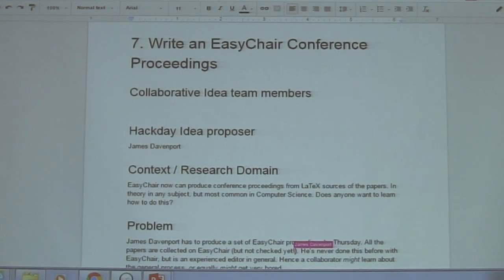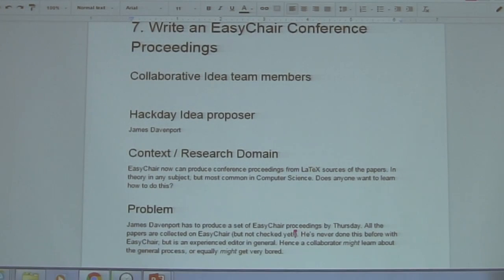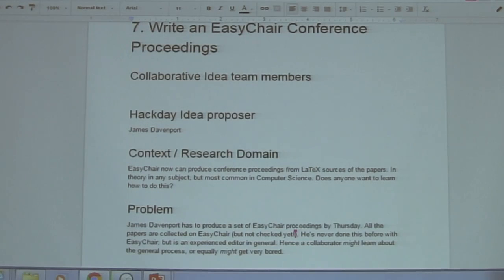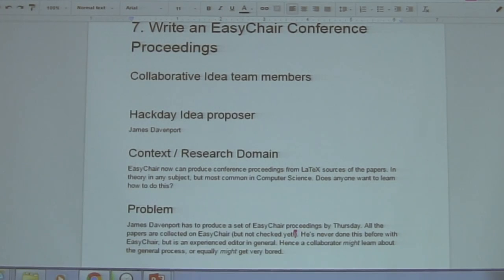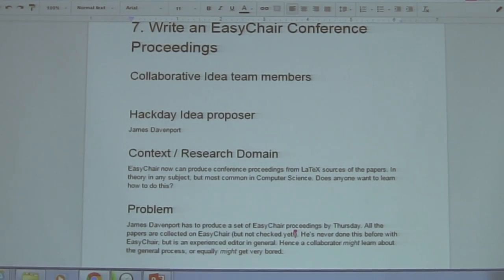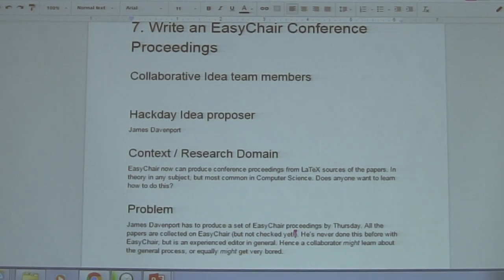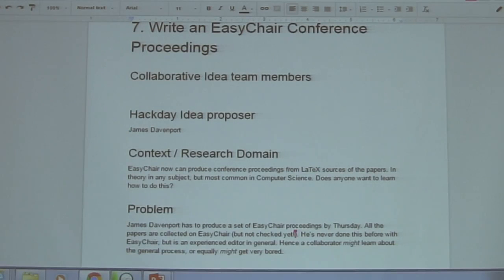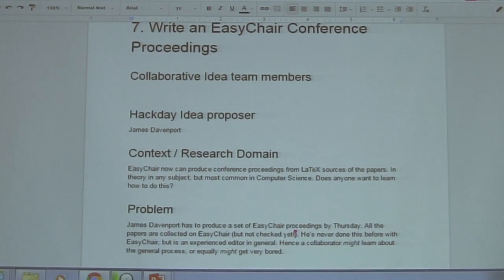Write an EasyChair Conference Proceedings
By James Davenport.